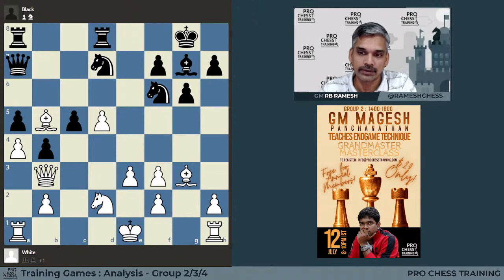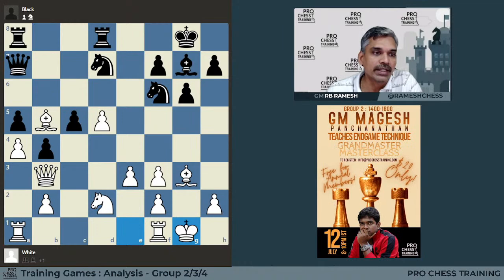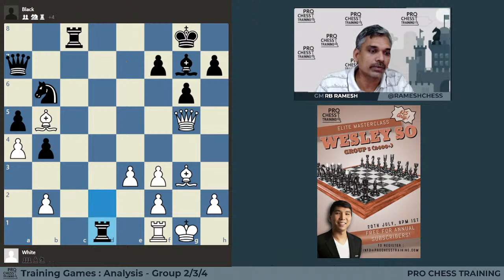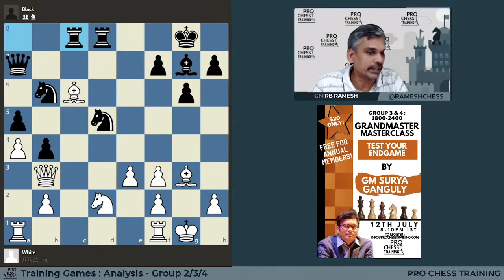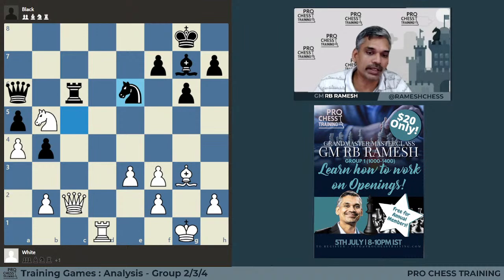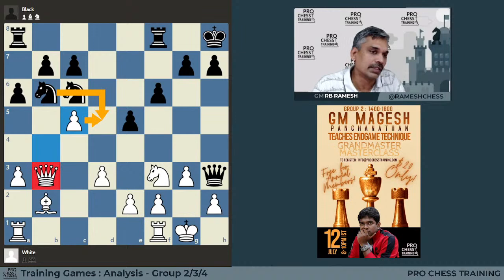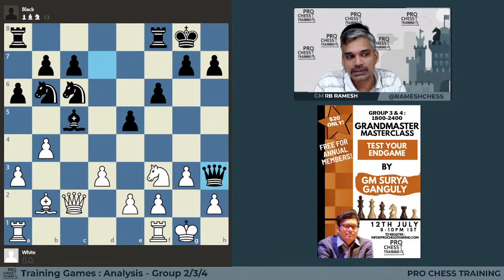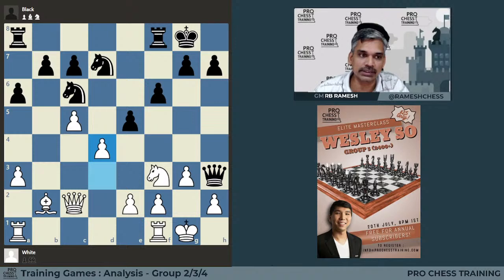Training Games Positions Explained - Ep 32 : GM Ramesh (Group 2-4)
GM RB Ramesh will explain positions given to students in the course at Pro Chess Training.